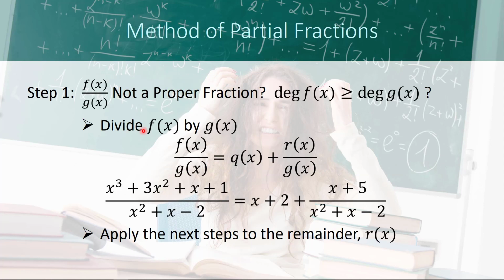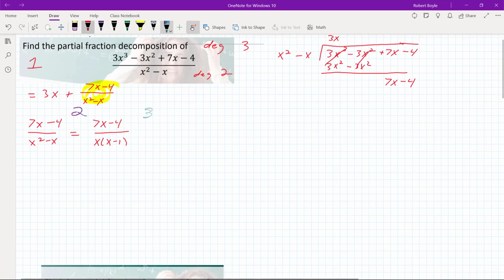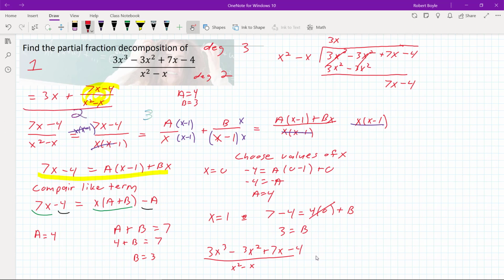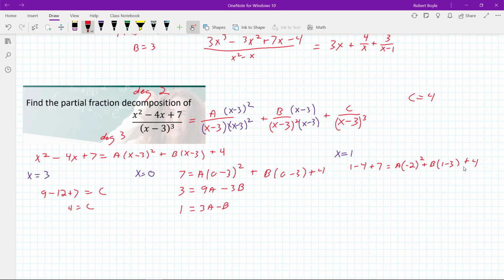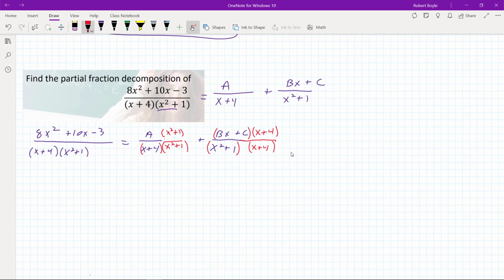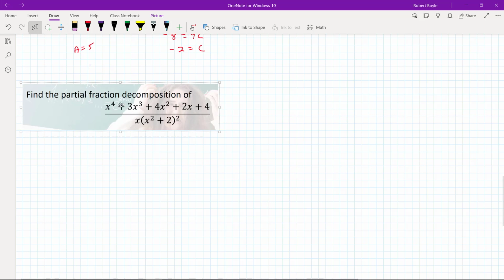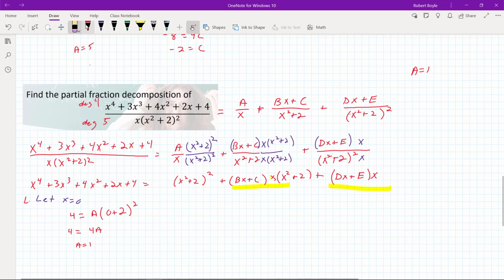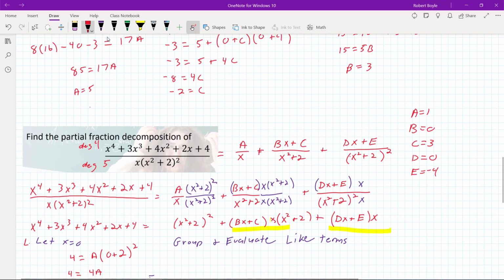MA 122 Section 9 4